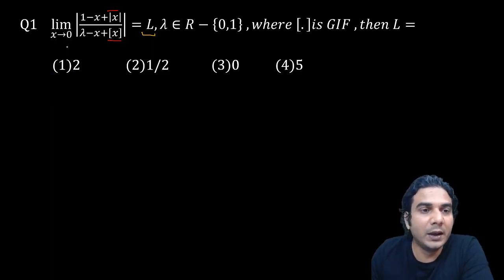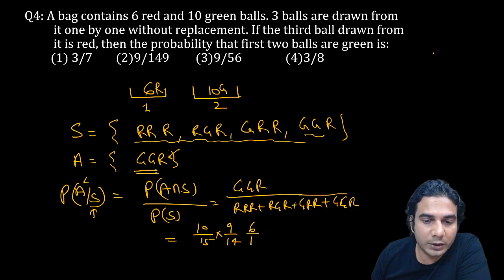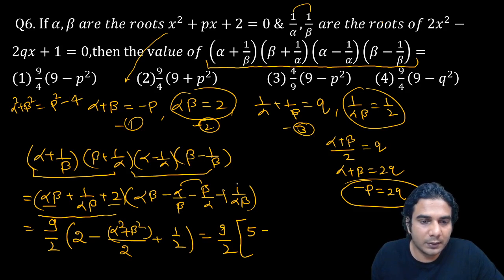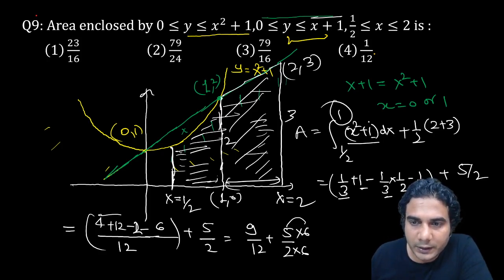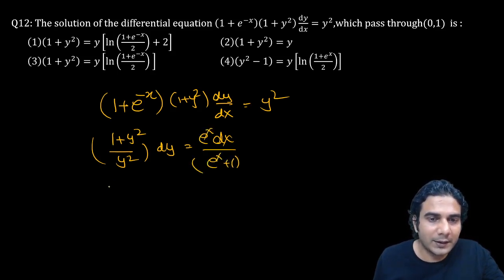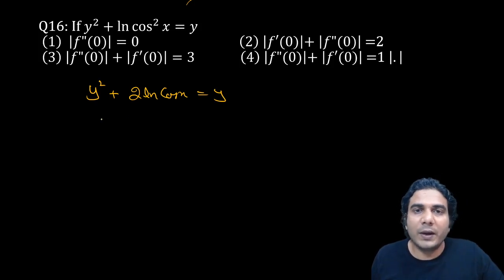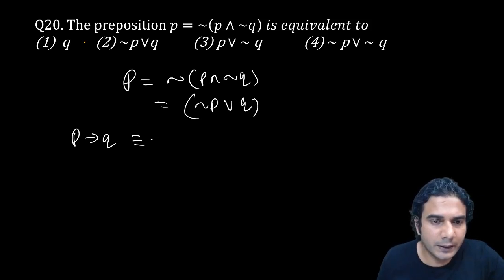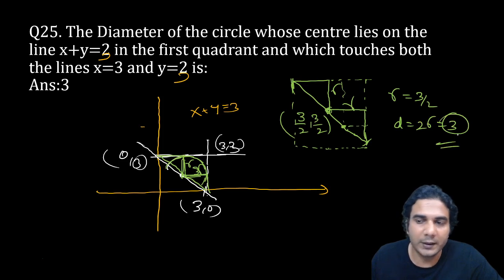3 - Sep JEE Main Paper Analysis | Morning Shift | JEE Maths | IIT-JEE 2020 | Jeetendra Dixit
3 - Sep JEE Main Paper Analysis

Unacademy Subscription Benefits:
1. Learn from your favorite Educator
2. Dedicated DOUBT sessions
3. One Subscription, Unlimited Access
4. Real-time interaction with Educators
5. You can ask doubts in live classes
6. Limited students
7. Download the videos & watch offline"